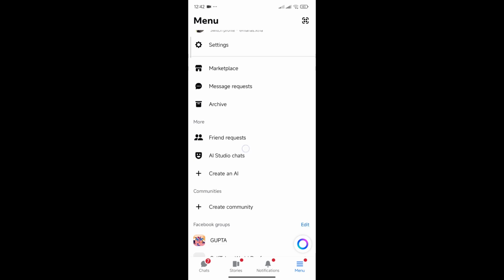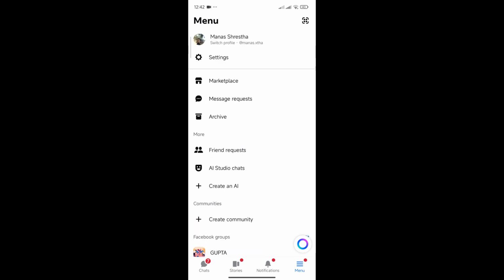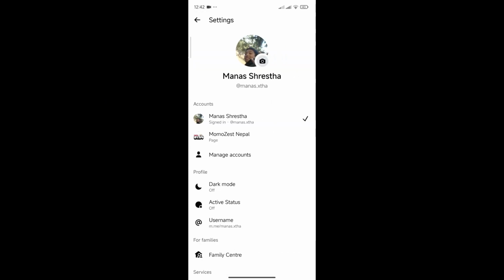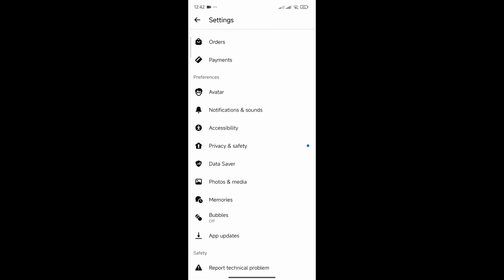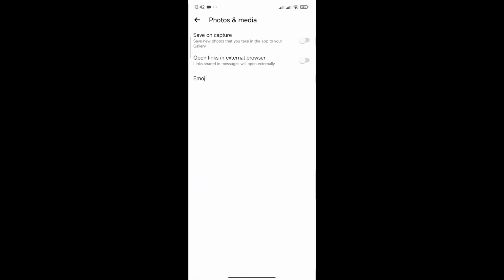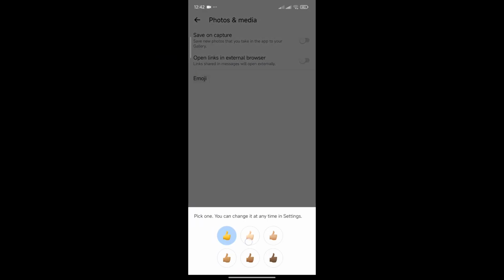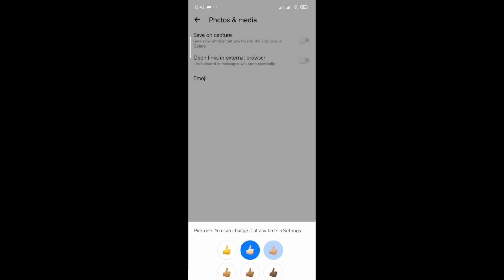How to Change Emoji’s Color Tone in Messenger 2025?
🎨 Want your Messenger emojis to reflect your style? In this quick tutorial, I’ll show you how to change emoji’s color tone in Messenger step-by-step! 📱 Learn how to select different skin tones, apply them to reactions, and personalize your chats with friends. ✨

Perfect for users who want to customize emojis, express themselves better, and make chats more fun! 💡💬